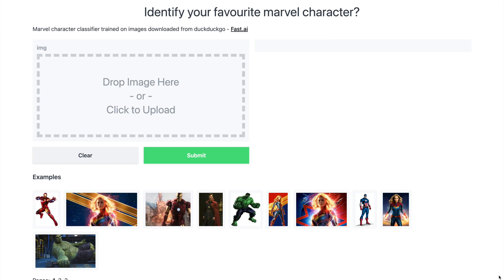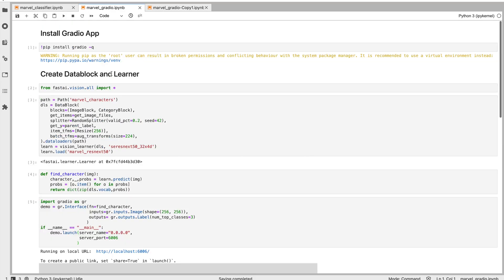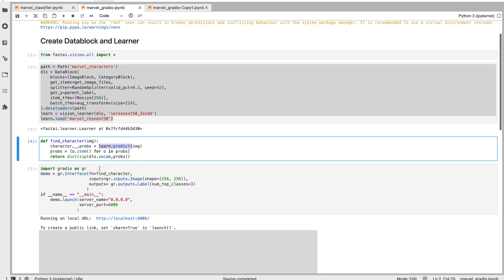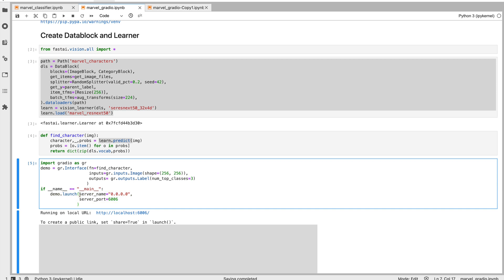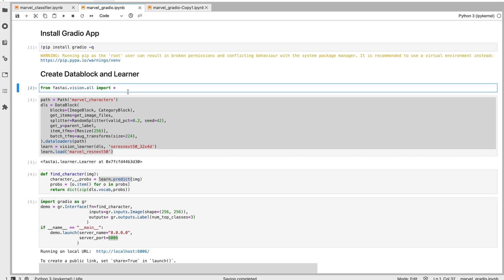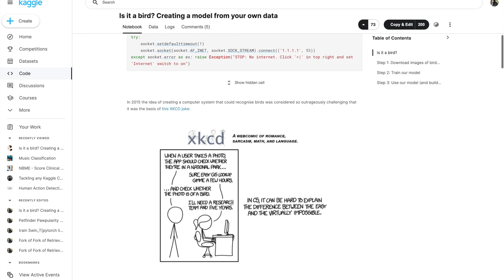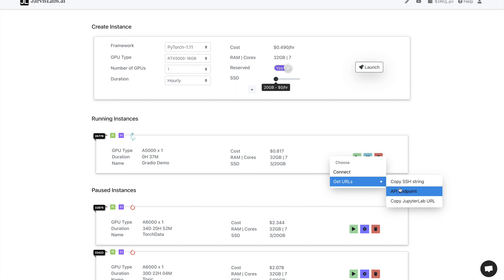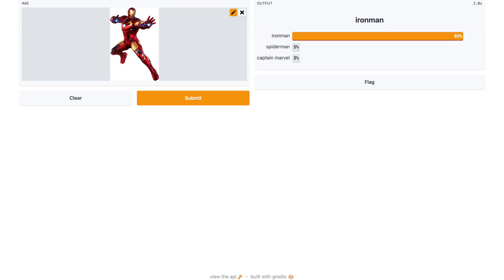Deploy AI app on Jarvislabs.ai using Gradio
Do you know it is super easy to deploy an AI model on Jarvislabs.ai using Gradio? In this video, we learn how to
- Create a simple dashboard
- Deploy a Marvel classifier app

You can play with the app here. app.jarvislabs.ai
You can find the code used for the video here.